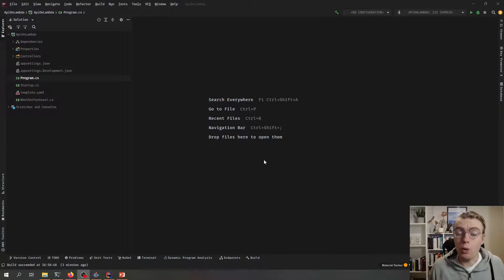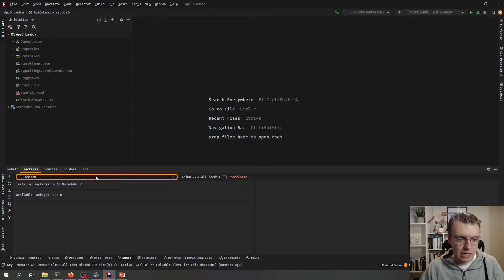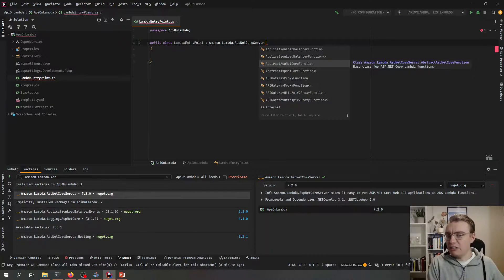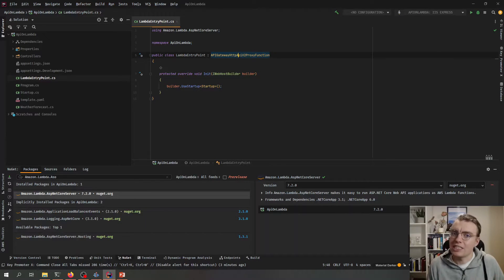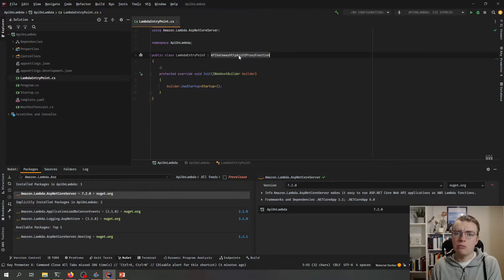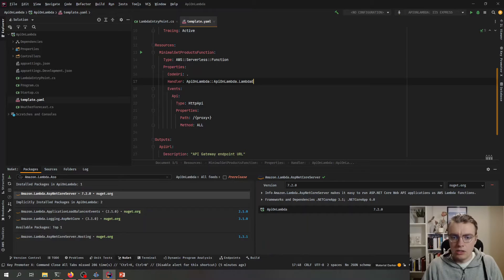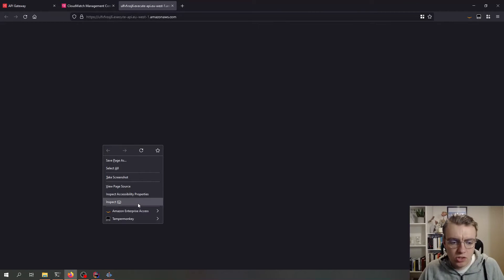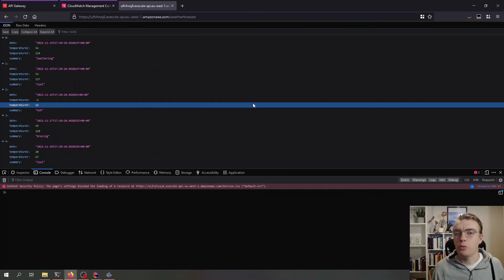Deploy an ASP.NET Application to AWS Lambda in less than 10 minutes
ASP.NET is a powerful technology for building web applications in .NET. But did you know you can run your ASP.NET apps on AWS Lambda without changing a single line of existing code, and do all of that in less than 10 minutes.

In this video we walk through how to take an out of the box ASP.NET API and deploy that on to AWS Lambda.

00:00 - Introduction
00:30 - The API we will deploy
01:00 - Step1: Add Nuget Package
02:00 - Step2: Add a new LambdaEntryPoint class
02:55 - Step3: Configure Startup code
03:10 - How it works under the hood
04:35 - Step4: Update the SAM template
06:40 - Test it in AWS!

Links
Install SAM CLI